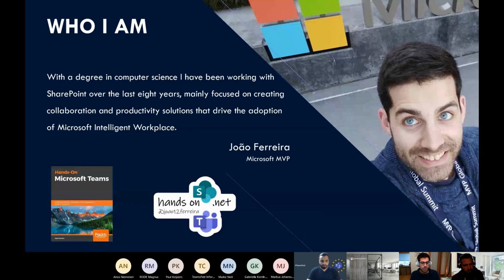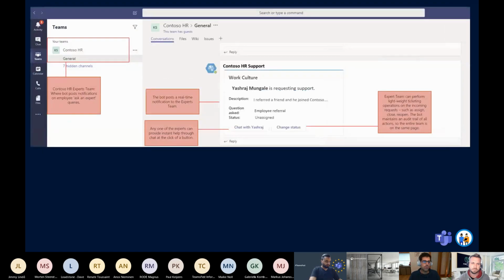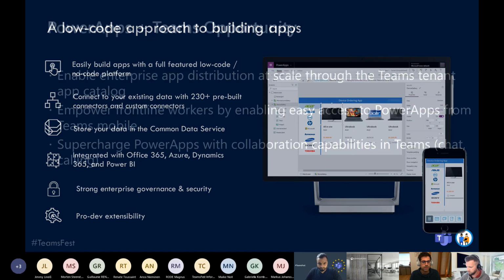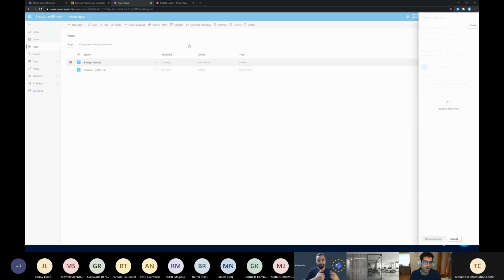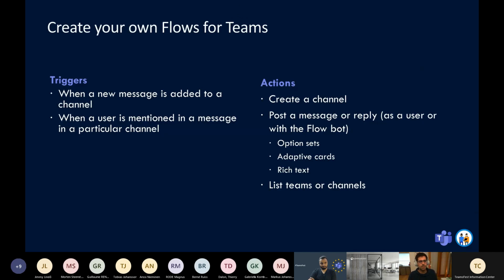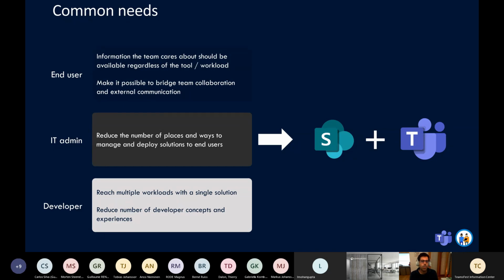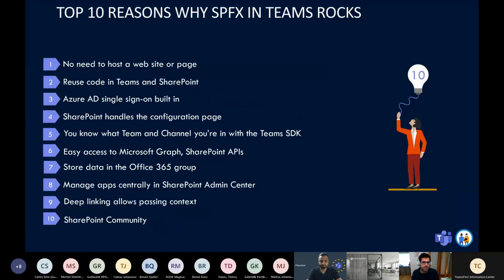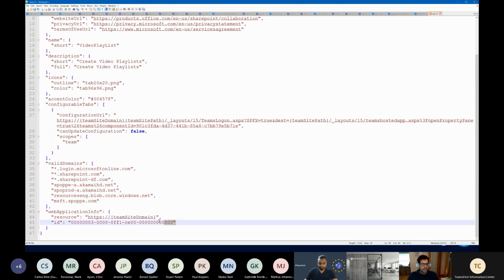A journey through Microsoft Teams development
João Ferreira

Microsoft Teams is changing the way people communicate and work worldwide and will be part of our lives in the decade to come. Even though it is very robust and comes out of the box with fantastic features, it lacks native support for many business scenarios and this is where you can make the difference by extending it with custom Apps making everyone much more productive. Long gone are the times where software development was restricted to a few geeks living for years in basements, in this new decade anyone have super powers to be a developer and Microsoft Teams clearly embraces and encourage any power user to build their own applications. In this session you will travel through all Microsoft Teams development methods. It starts with the Power Platform, makes a pit stop on the Microsoft App Templates and SharePoint Framework and finishes with the native Microsoft Teams Development. Looking to get more out of Microsoft Teams? This session will teach you how and what is the method that works best for you